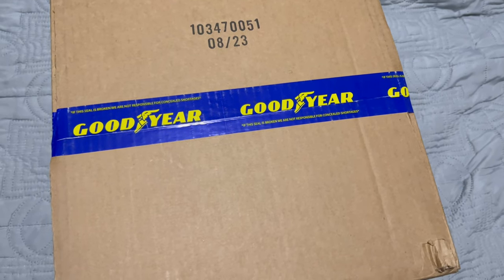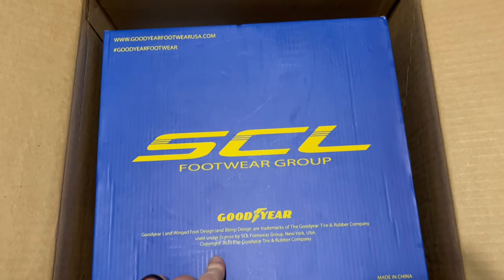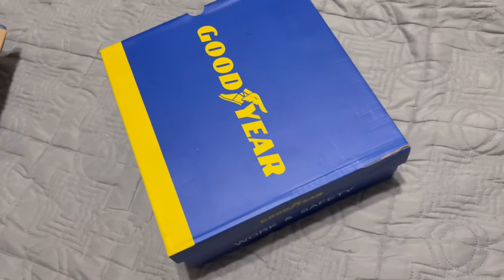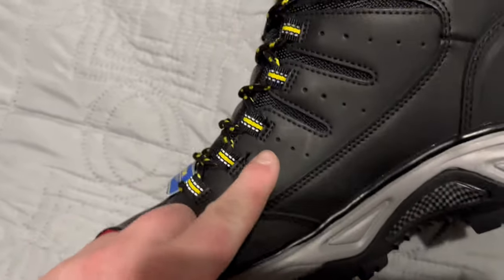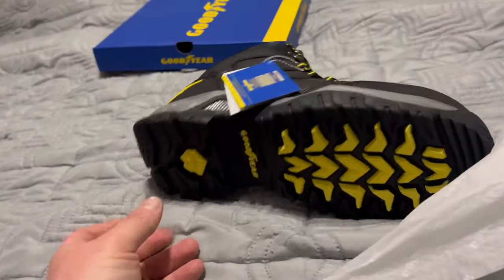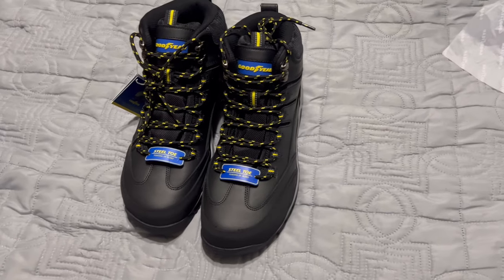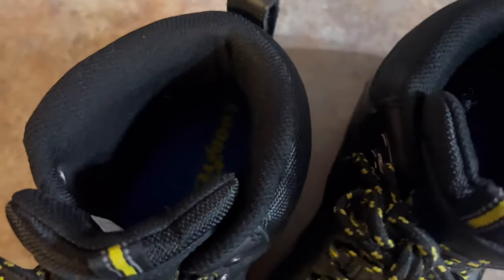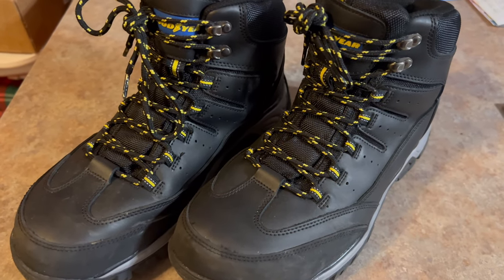GoodYear Barrett Steel Toe Boots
GoodYear makes boots??? Yeah! Not only that, but they make shoes! Well… let me back up a little. Some OTHER company makes the foot ware and slaps GoodYears name on it. However, I was pleasantly surprised at how much I liked these boots. I’ve been warring them in an industrial setting and my feet have not been hurting. Have an awesome day!